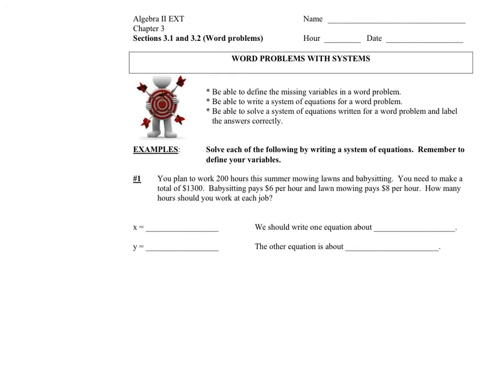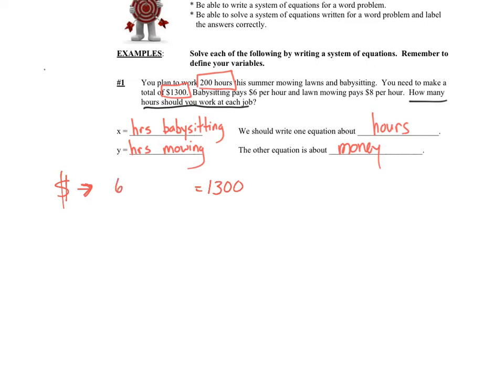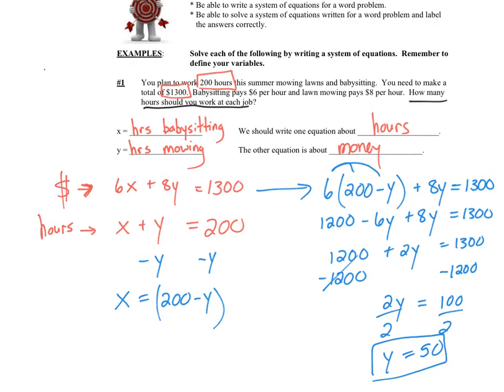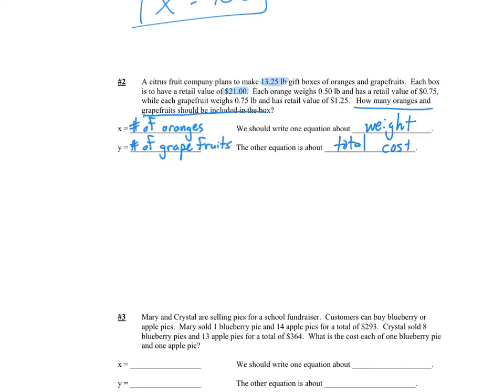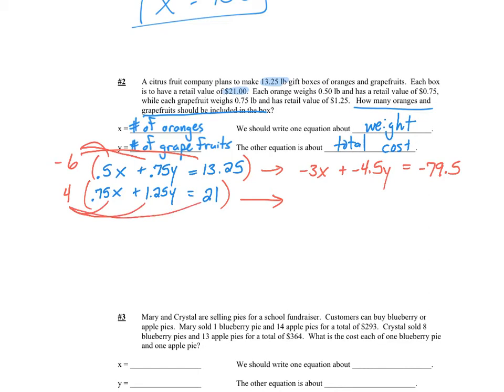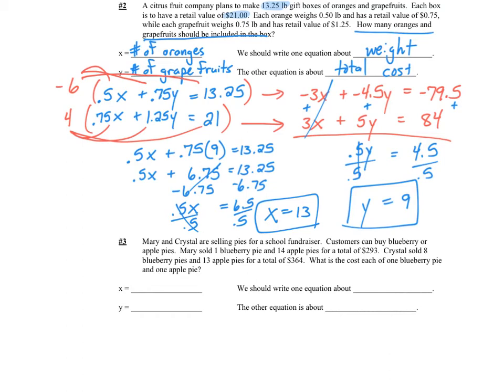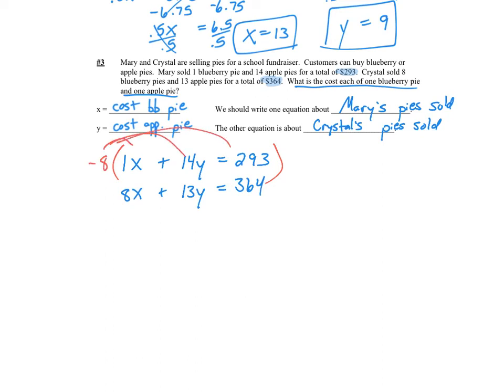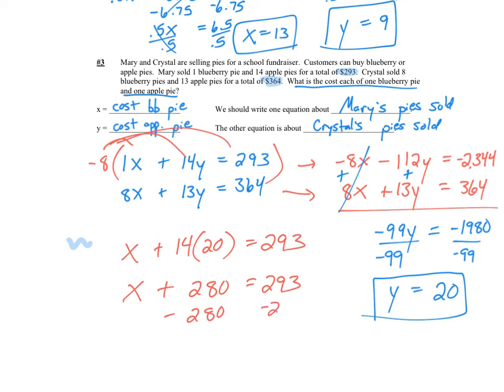Alg II 3.1-3.2 word problems